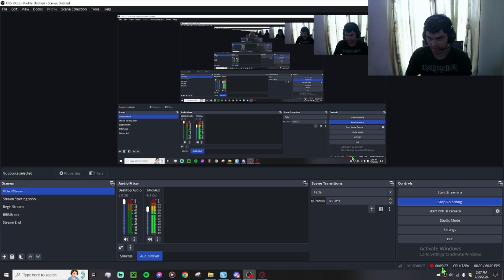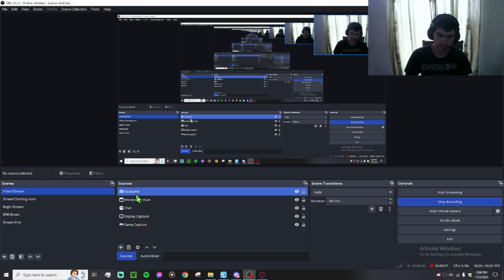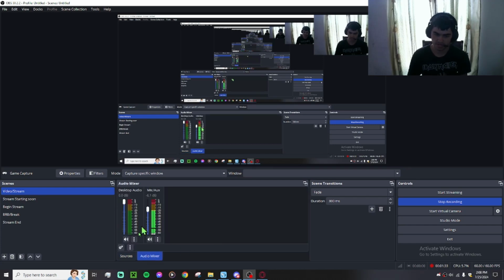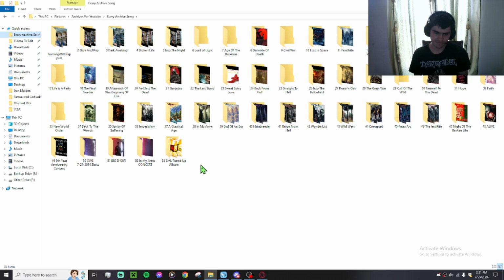How Do I Run the GWS Channel *GUIDE TO MY CHANNEL*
In This Video I go over all the software's I use to make videos, Livestream, Music, Record Concerts, Make Thumbnails, ETC This will explain to you and anyone How I make all my content, What My Purpose is, and Why I make all the content that I do!!!